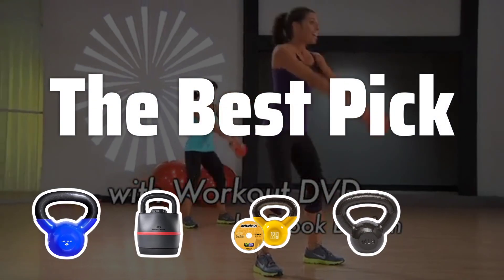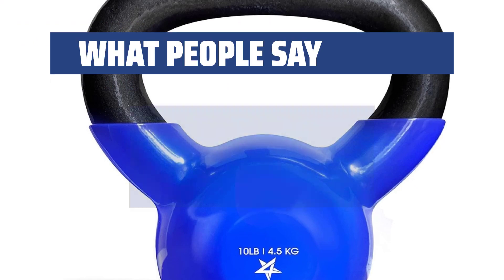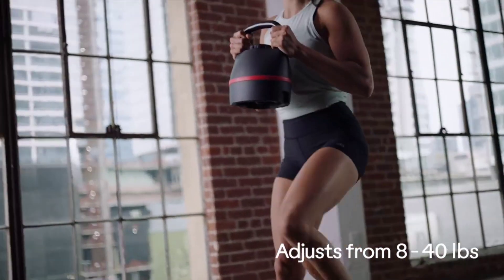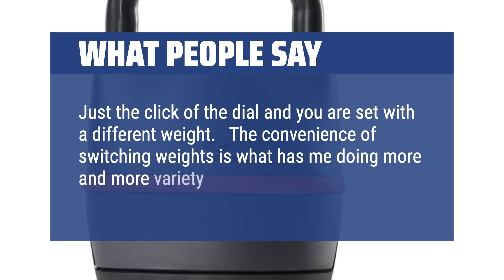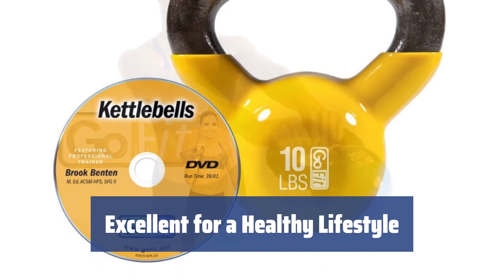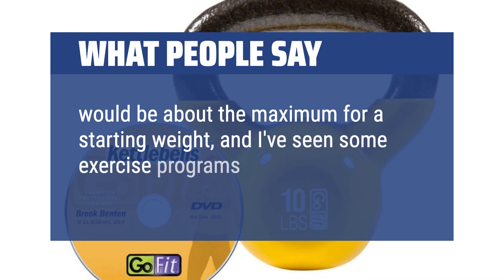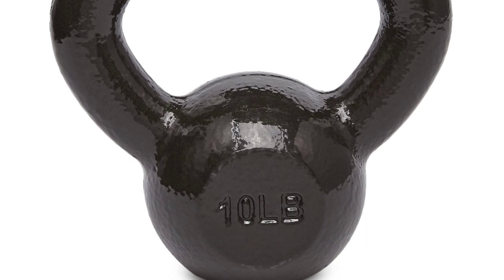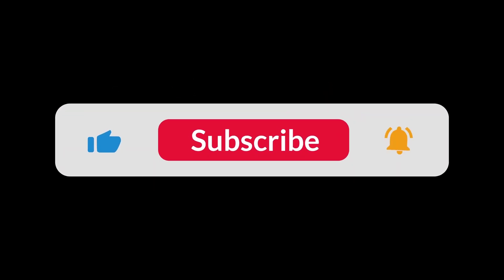The Best Kettlebells in 2024 - Must Watch Before Buying!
The Best Kettlebells Shown in This Video:
4. ►Yes4All Kettlebell
3. ►Bowflex SelectTech Kettlebell
2. ►GoFit Premium Kettle Bell
1. ►AmazonBasics Kettlebell

Table of Contents:
0:00​​​ - Introduction
00:16 - Yes4All Kettlebell
02:05 - Bowflex SelectTech Kettlebell
03:49 - GoFit Premium Kettle Bell
06:29 - AmazonBasics Kettlebell

Welcome to our review of the top 5 Kettlebell models for all levels of weightlifting enthusiasts. Get ready to conquer the world of sports with these top-notch options!

0cf4